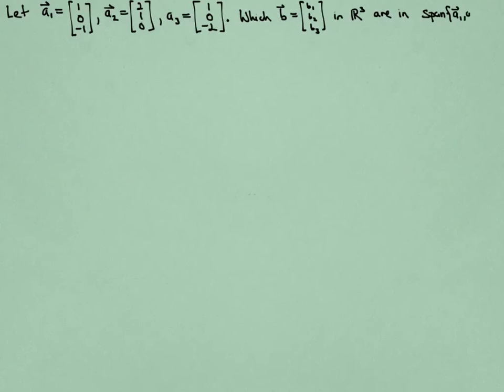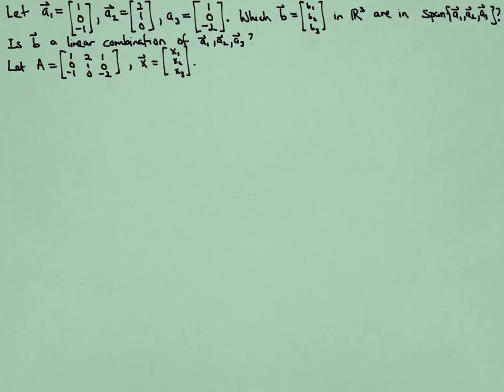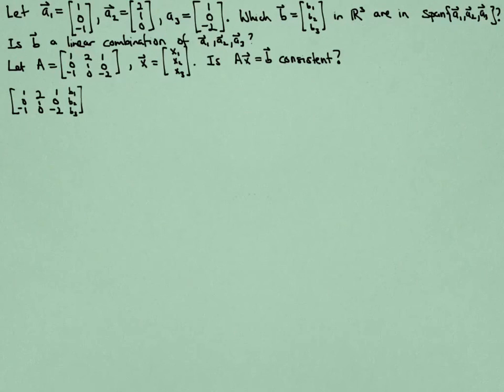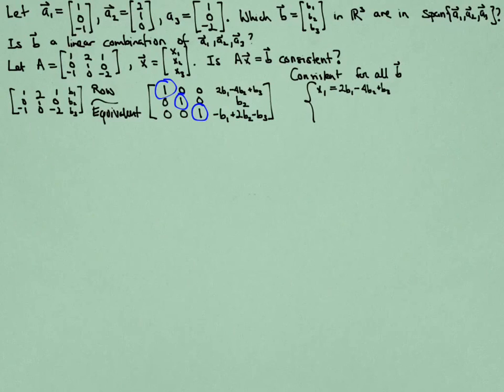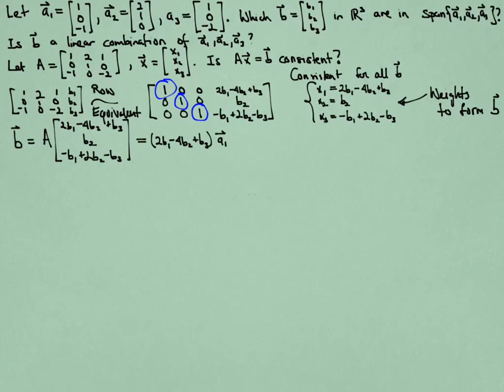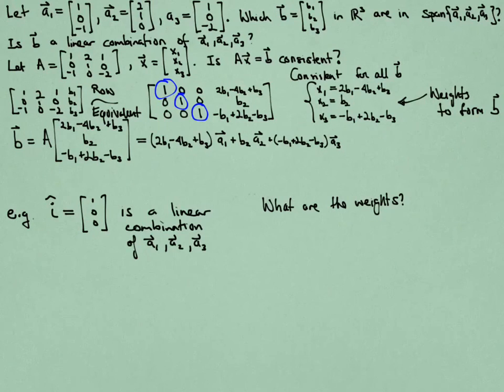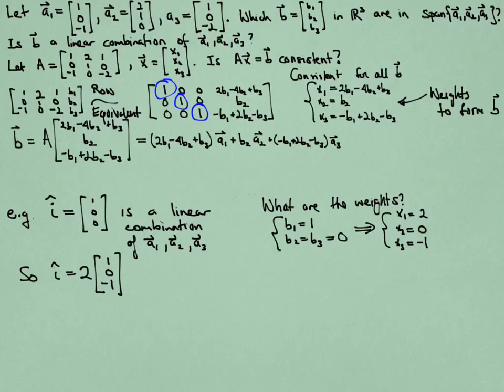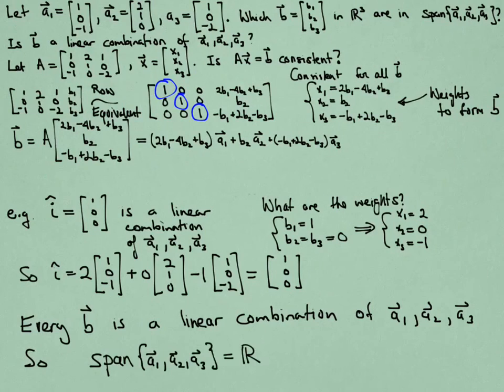Linear Algebra: Describing the span of three vectors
This video shows how to to determine the span of a set of vectors.